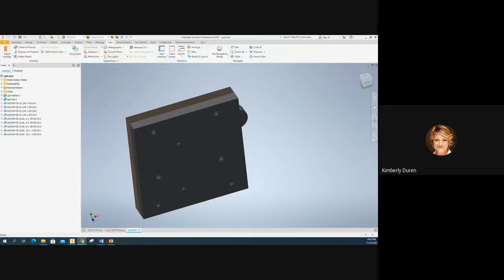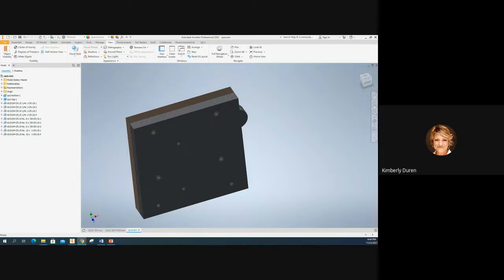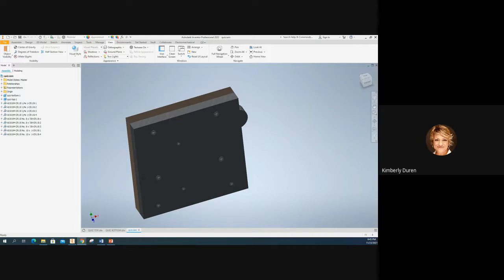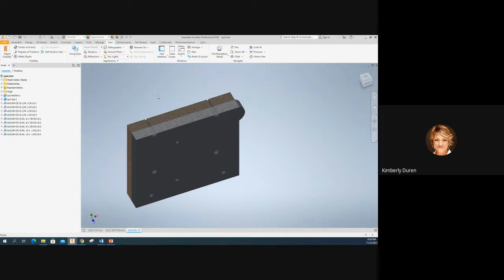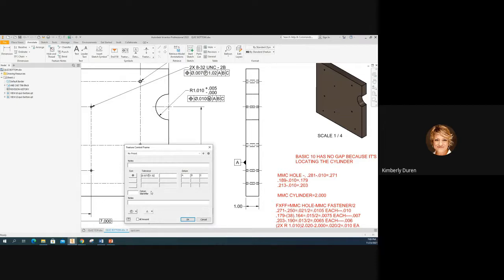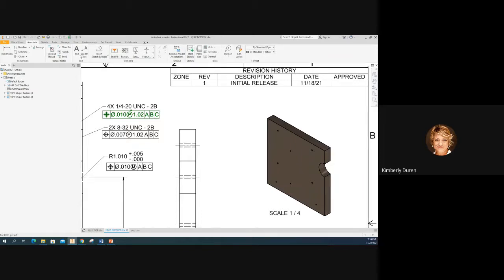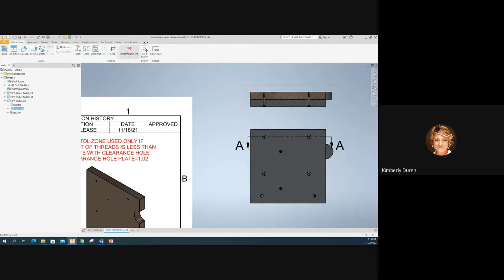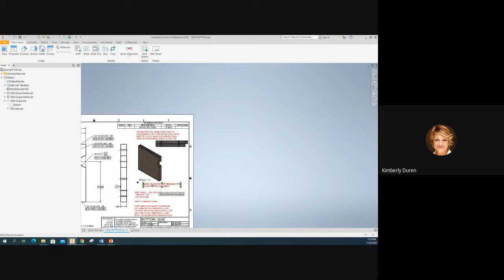DFTG 2402 11-23 PROJECTED TOL ZONE SHOULD WE APPLY IT TO OUR ASSY-VIDEO 3